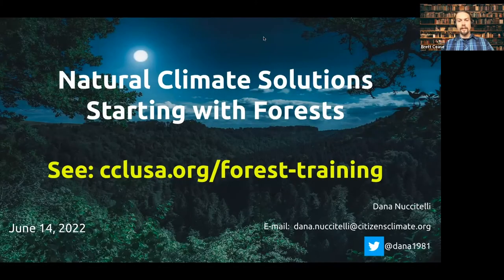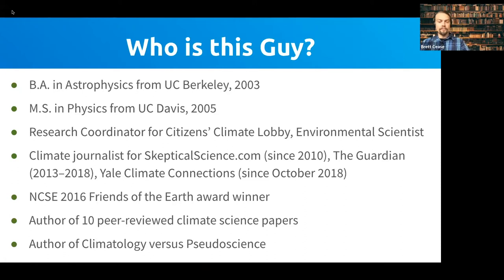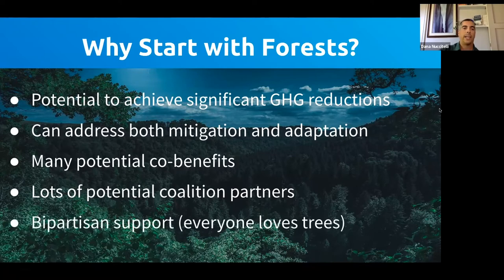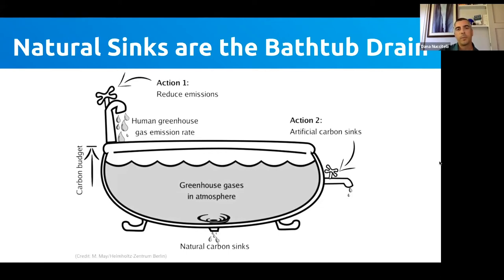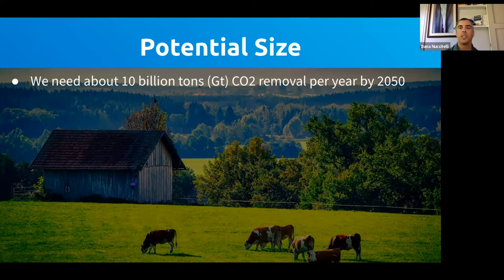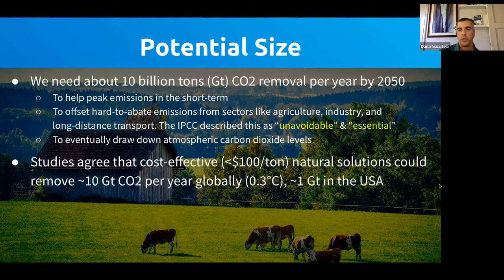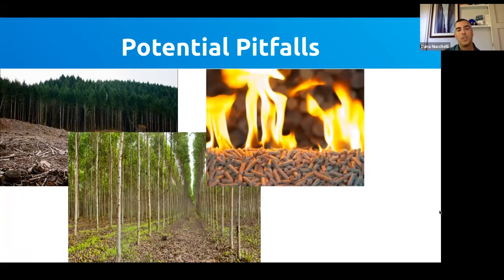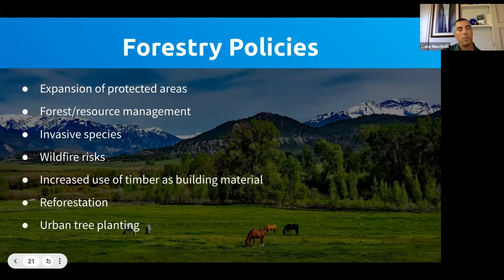CCL Training: Trees and Forests as Natural Climate Solutions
Join Dana Nuccitelli, CCL Research Coordinator, for a training reviews the need for approaches to remove and sequester carbon from the atmosphere, the role trees and forests can play, and the other benefits that those solutions provide. The training will provide a background on the need for carbon sequestration, how much carbon sequestration is needed, how much carbon sequestration can trees and forests provide, and other tree benefits and the importance of tree equity.

Skip ahead to the following section(s):
(0:00) Intro & Agenda
(3:12) Why Forests?
(17:57) Forestry Solutions
(25:17) Forestry Opportunities, Challenges
(28:43) Tree Equity & Benefits